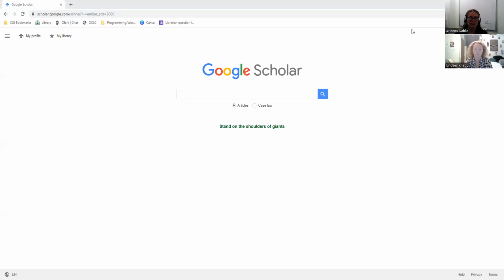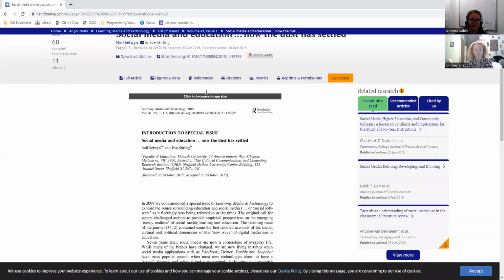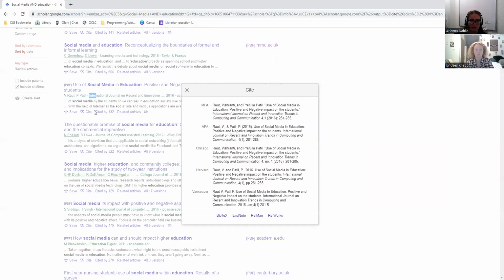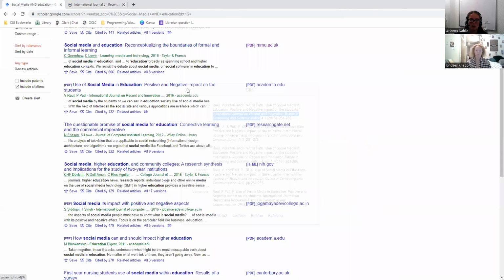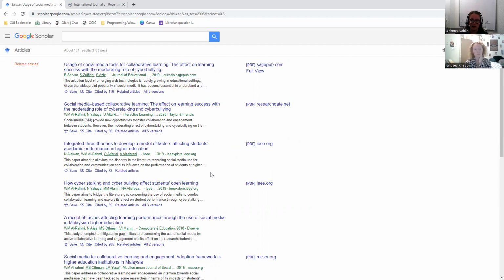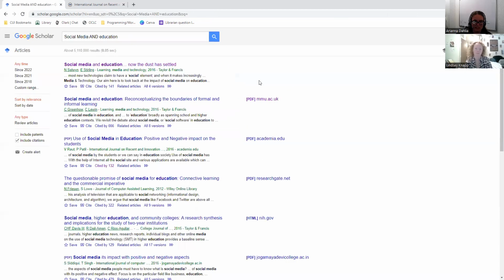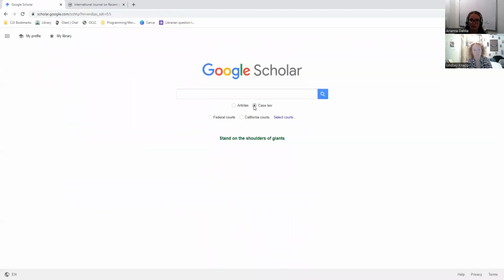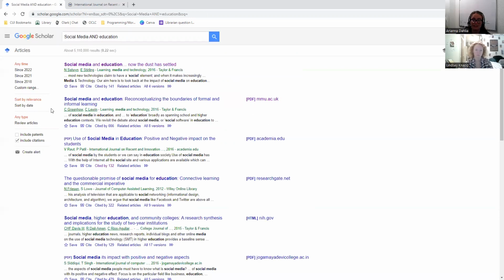Getting to Know Google Scholar 10/6/22